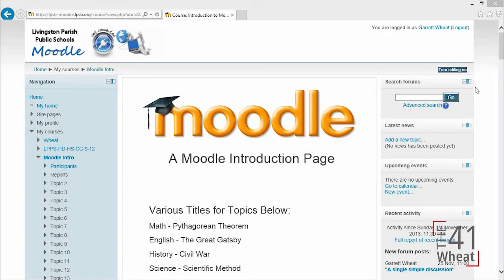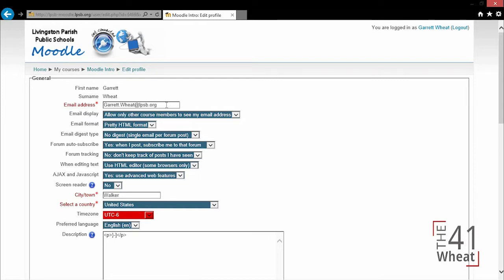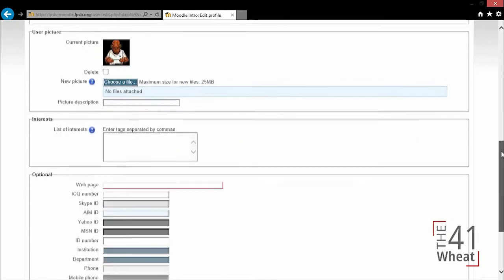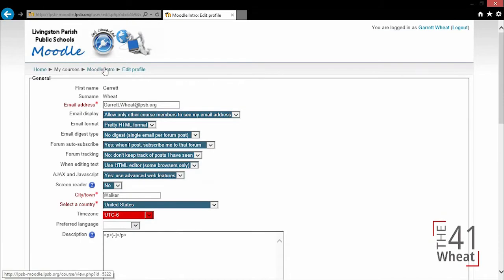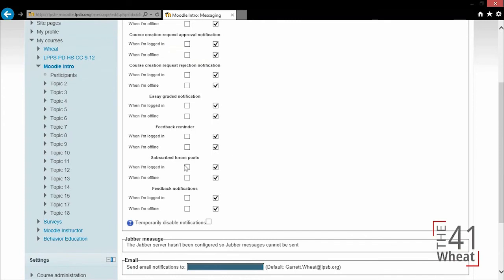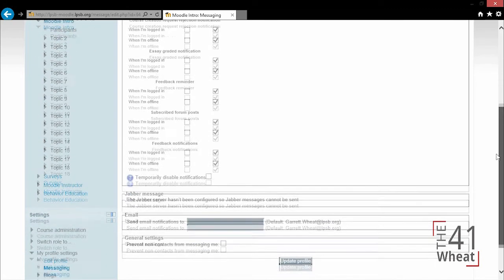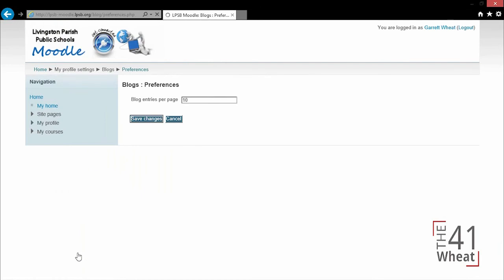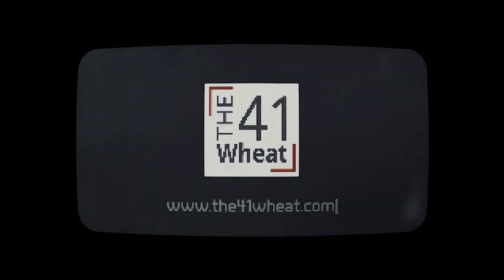Part 8 - Personal Settings and Notifications (Moodle How To)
Part 8 - Personal Settings and Notifications

In this video:
Setting up personal information for your Moodle Course.  Modifying notifications through e-mail and pop-ups within Moodle.  Setting up an external blog through your Moodle Course.